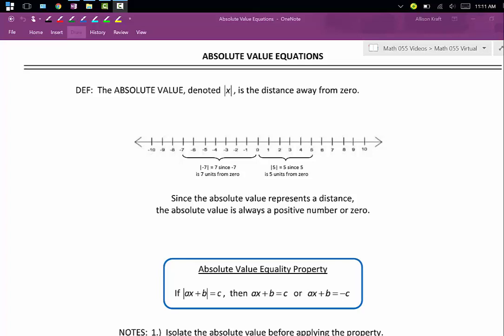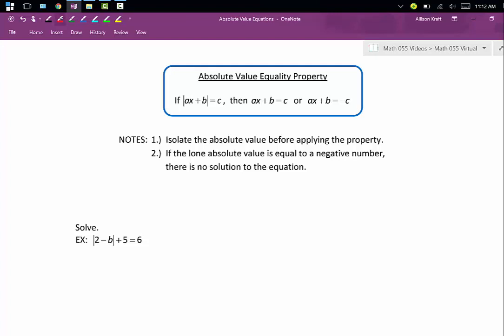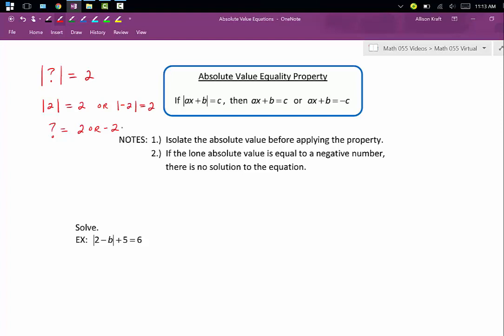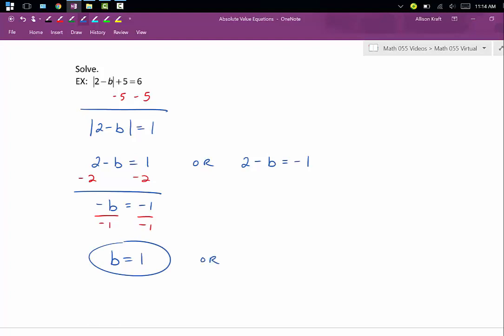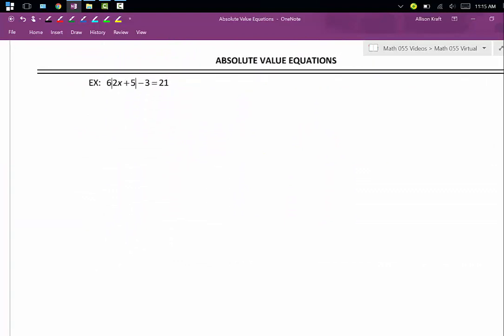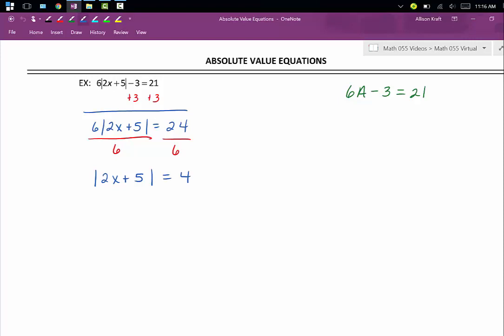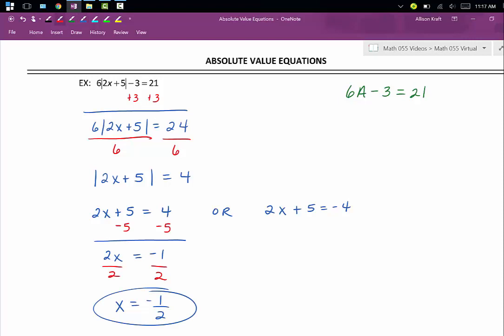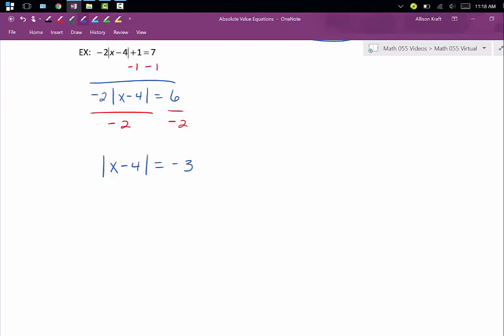Absolute Value Equations